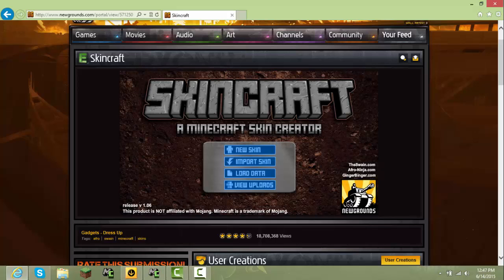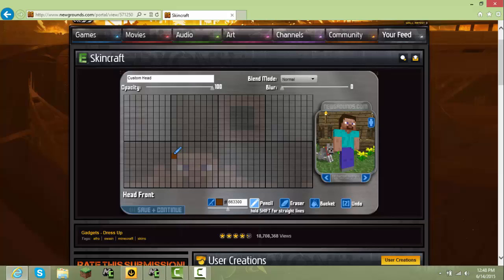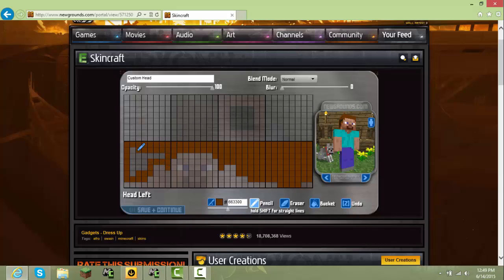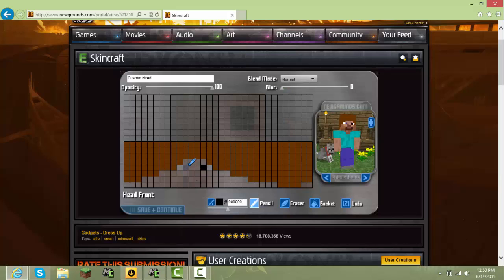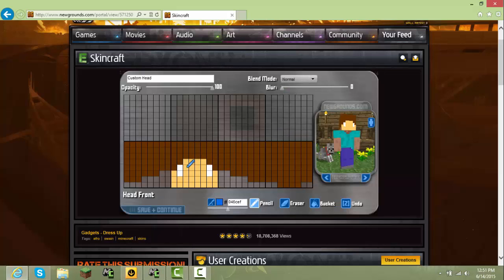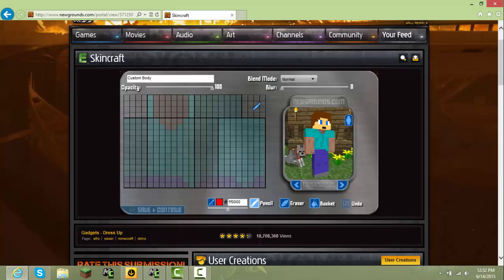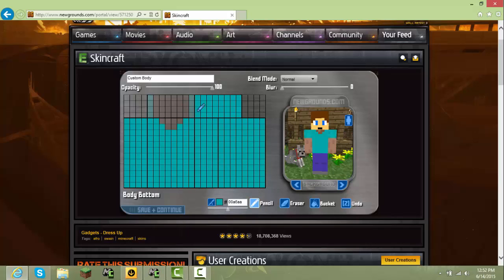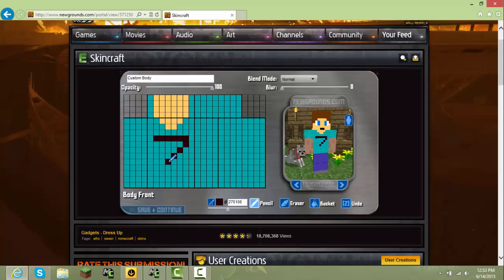How to make a shaded Minecraft Skin!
Comment to let me know if you want to see new things or
any suggestions!

Also please check out my cousins channel. He is starting to
post videos @ Pup Miner. First channel :)